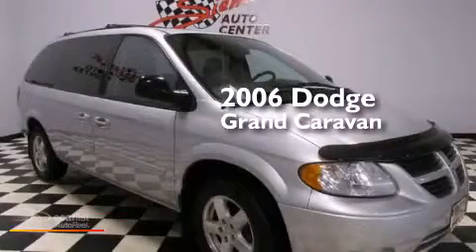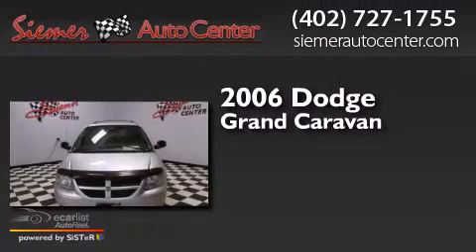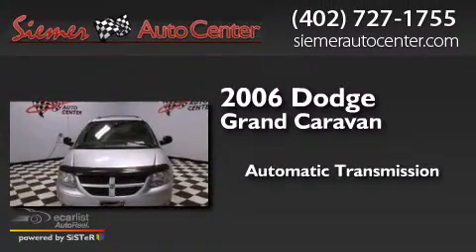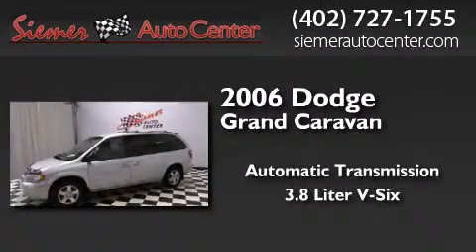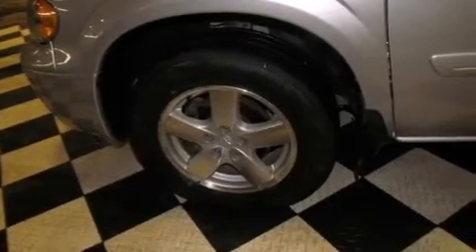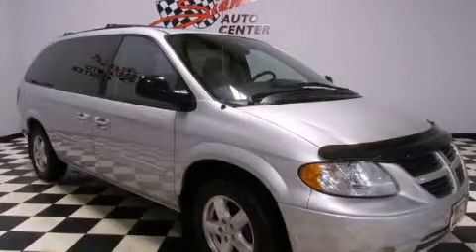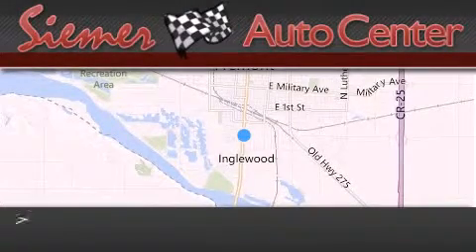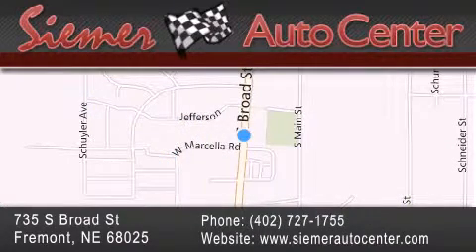Preowned 2006 Dodge Grand Caravan Fremont NE 68025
We have been honored to serve the Fremont NE area , we promise that your experience at our dealership will exceed your expectations ! Year : 2006 Make : Dodge Model : Grand Caravan Engine : 3.8L OHV V6 Engine Trans . : Automatic Exterior : Silver Miles : 85,834 Interior : Gray Stock : 720040 Siemer Auto Center 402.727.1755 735 S. Broad St Fremont , NE 68025